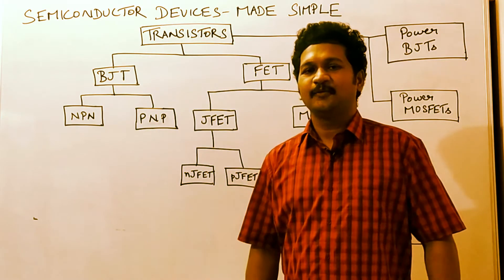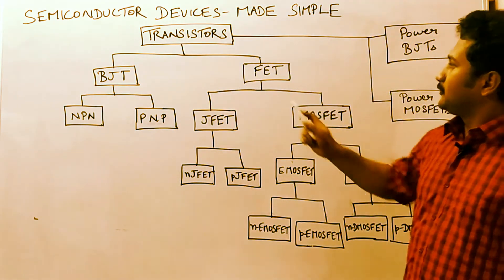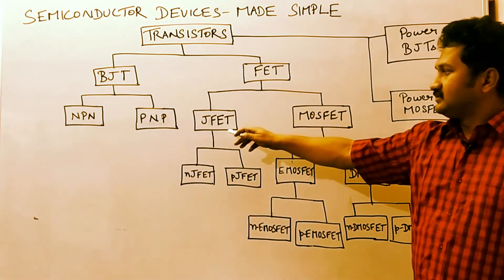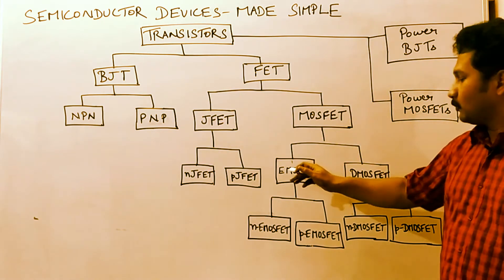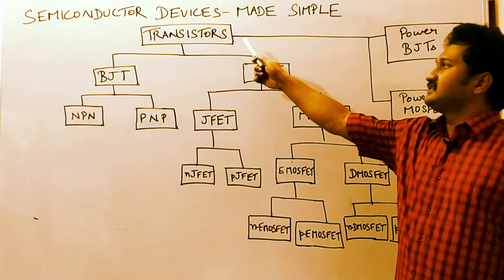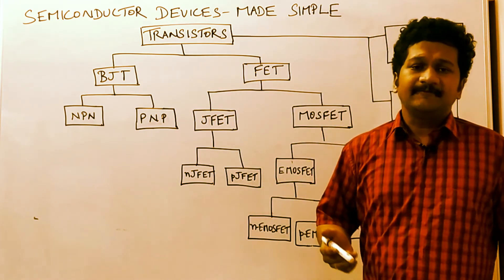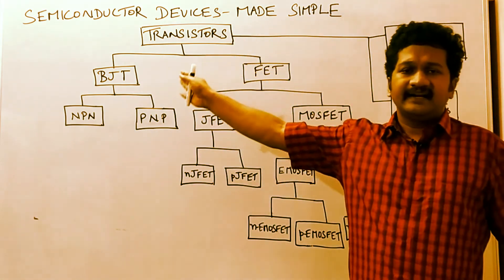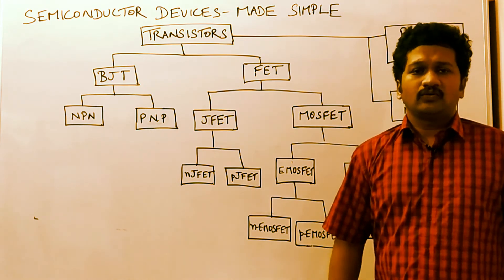How are transistors classified?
In this video, I have talked about the classification of various transistors